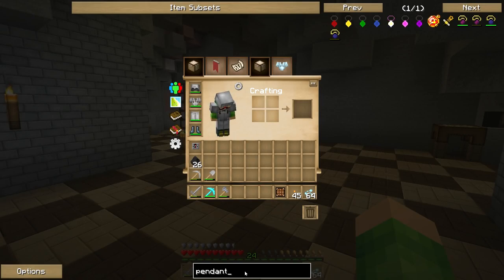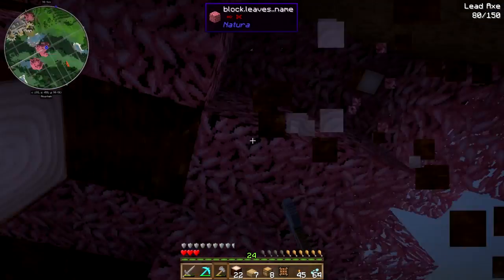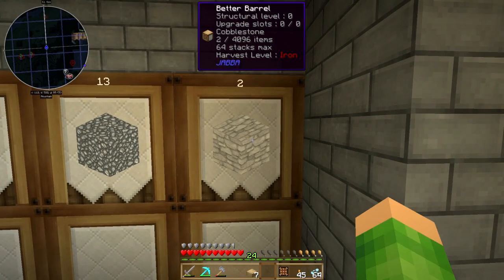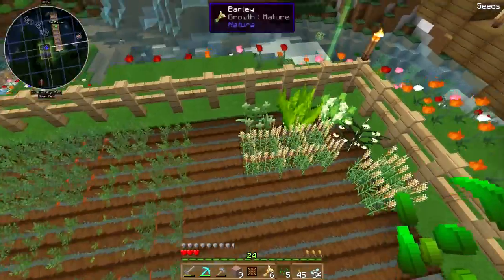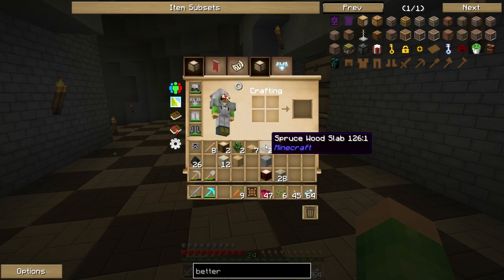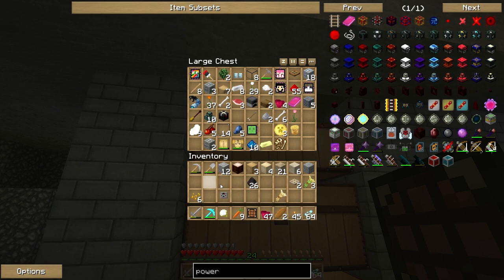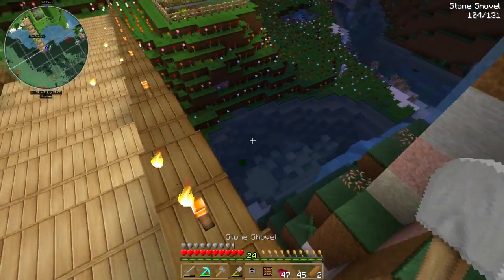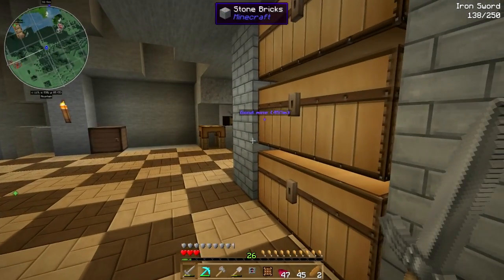Revive Server - BETTER STORAGE? [8] - Revenge of the C-Team Modpack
Revive Server - BETTER STORAGE? [8] - Revenge of the C-Team Modpack w/ SnakeDoctor
Today, SnakeDoctor takes you through his latest Minecraft Adventure, using the Revenge of the C-Team modpack, for your viewing enjoyment. Drop a like for more Minecraft Letsplays and comment to let him know you're enjoying the series! Check this out! Oh, and remember, modpacks can be dangerous!

Server hosted by Claydidinsky, if you want a server for yourself, rent one yourself off of him by Direct Messaging him at @Claydidinsky on twitter!

Want to join the same amazing network as me and get paid for your videos?